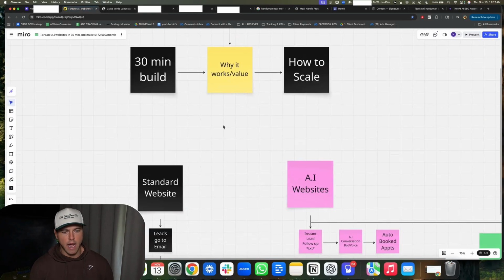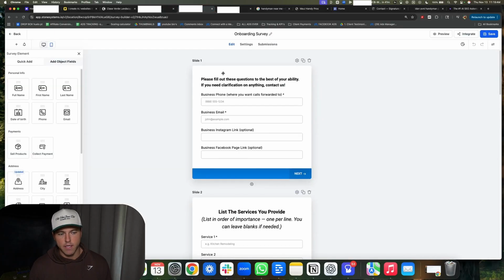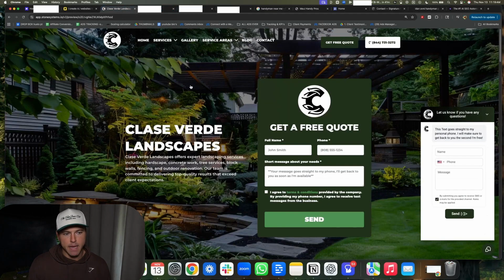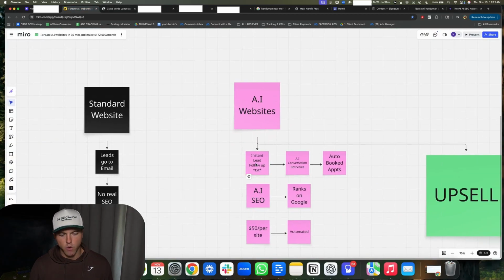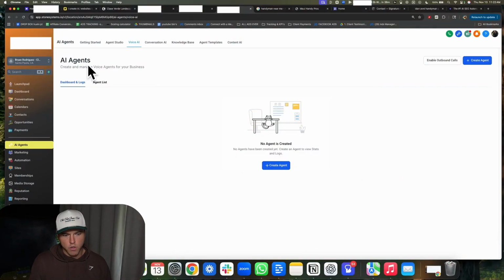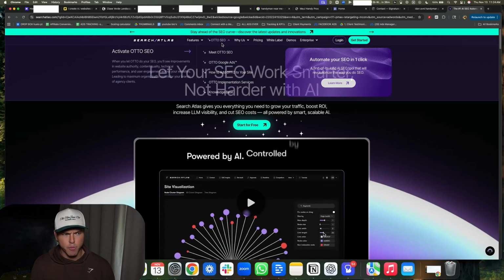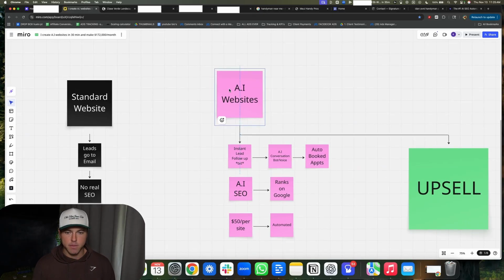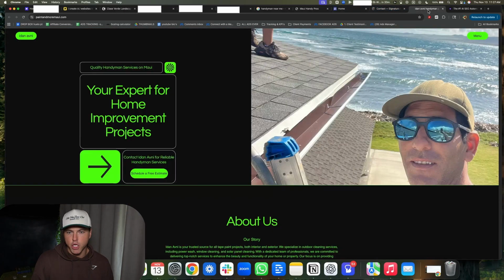how I create A I websites in 30 minutes and make $172,000/month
I make money if you use my link to sign up for GoHighLevel.
I keep making money if you keep using GoHighLevel.
You will keep using GoHighLevel if you make money using my link

Here’s what’s included:
--The exact GoHighLevel features I sell
--25 + Sales Call Recordings
--20 + Onboarding Call Recordings
--The exact pitch I use for every sales call
--My website templates
--My client outreach strategies
--Weekly Calls with me

1. Check your spam folder
2. Respond to the email you should have received, and we can check to add you manually.
3. DM me directly on IG @kaistone808